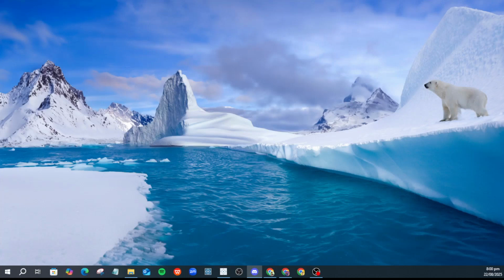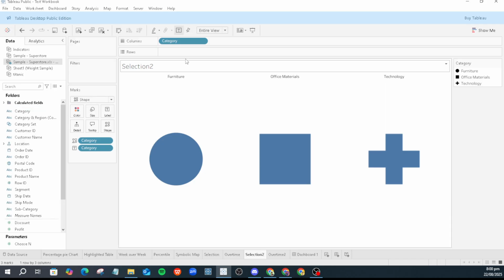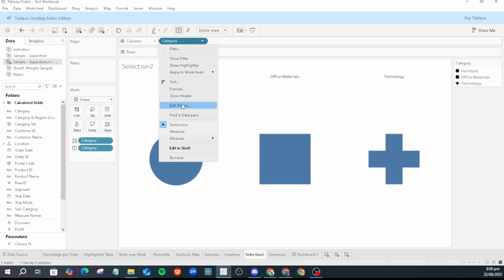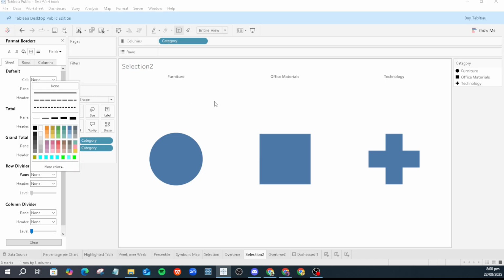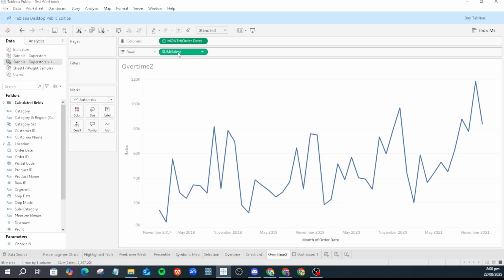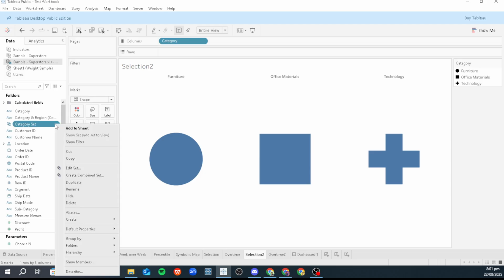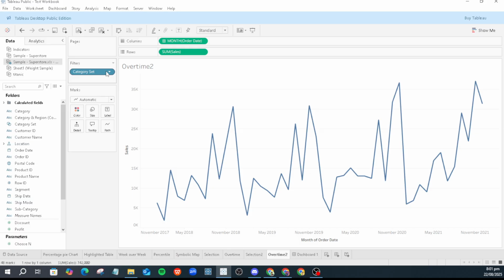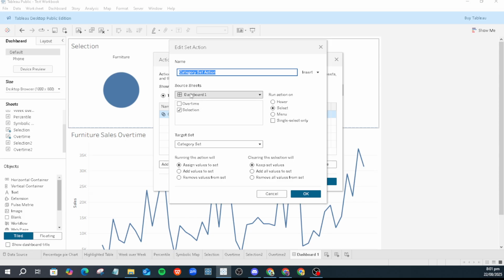How To Use Set Actions As Button Filters In Tableau [2025 Guide]